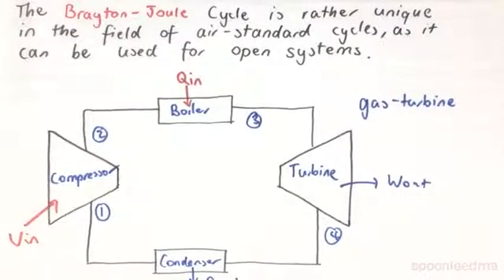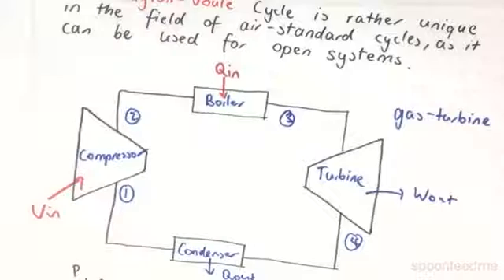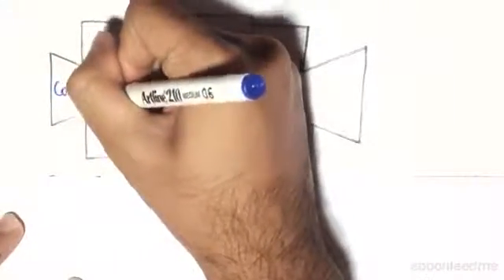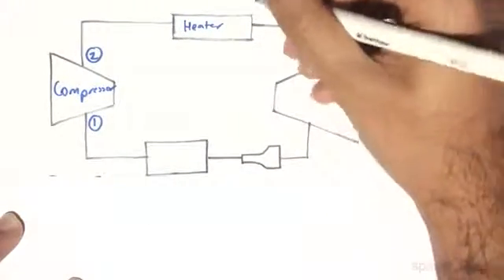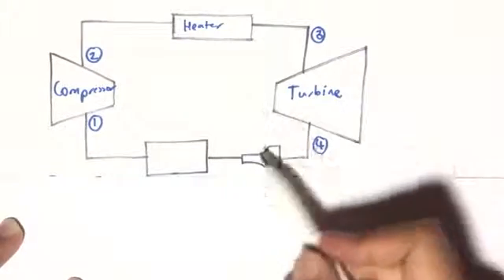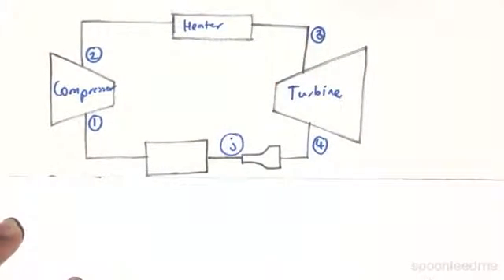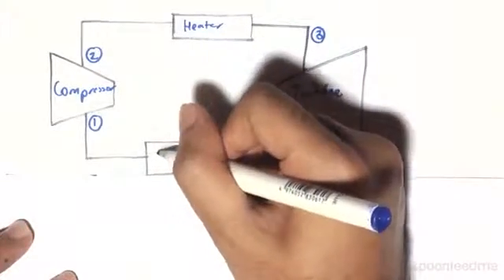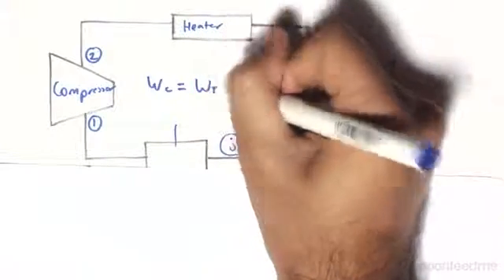Brayton Cycle Gas Turbine Jet Engine Example | Thermodynamics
for more FREE video tutorials covering Thermodynamics.